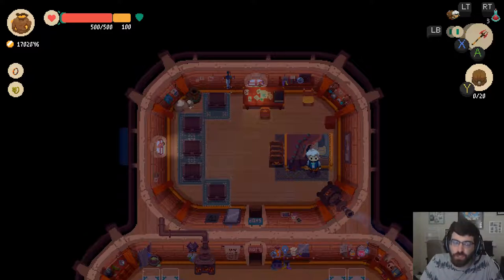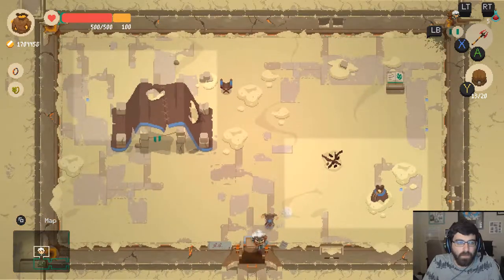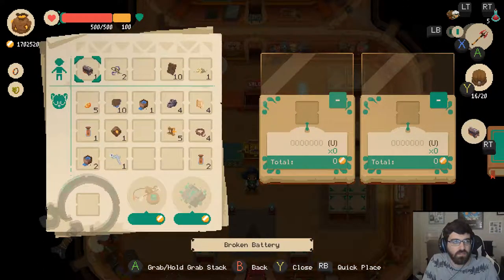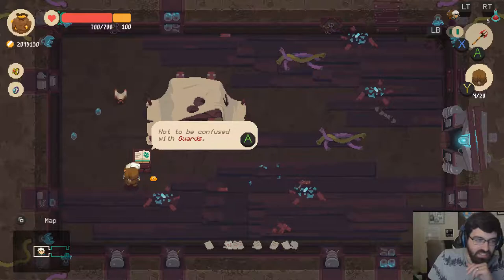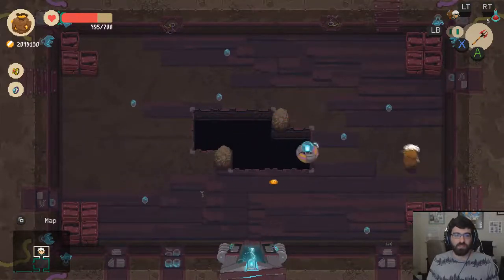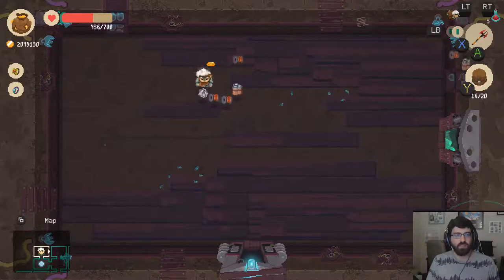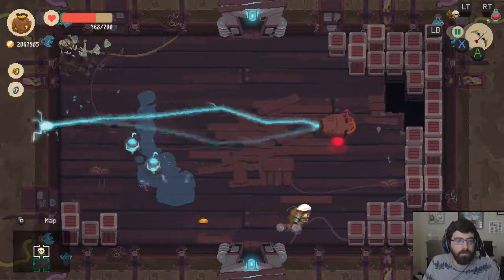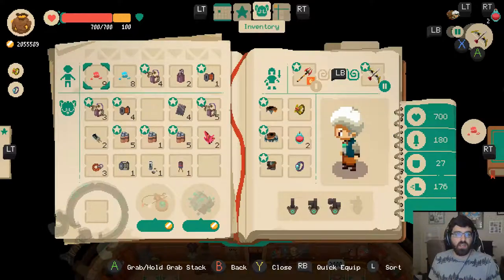FINALLY DIVING INTO THE TECH DUNGEON | Moonlighter Let’s Play #16 | The Pierce Family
Finally getting to step foot in the tech dungeon! We are getting real close to that final door!